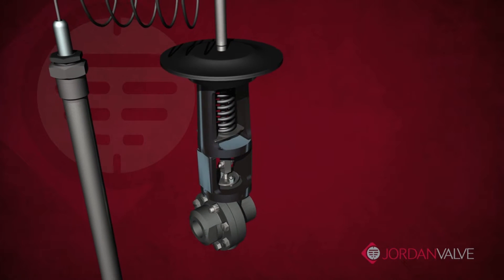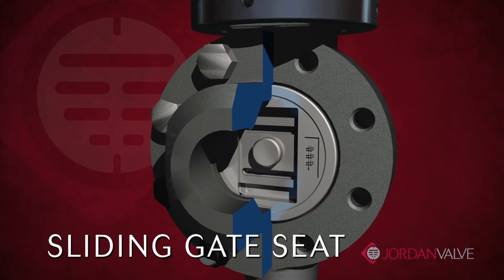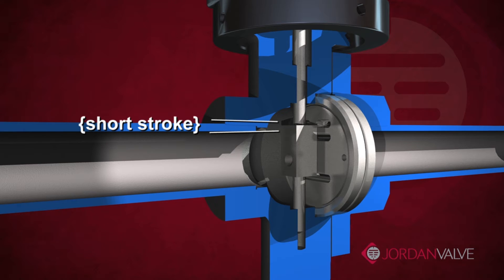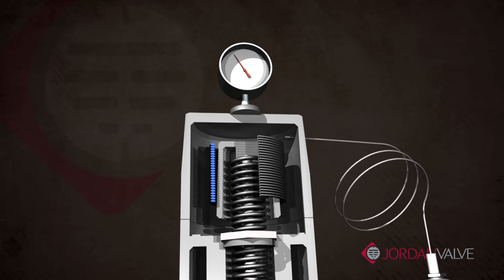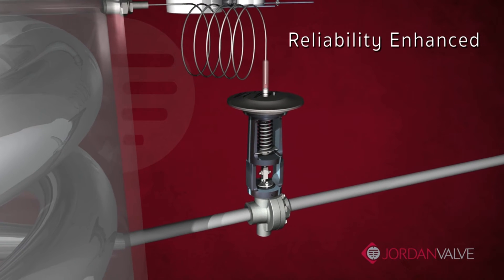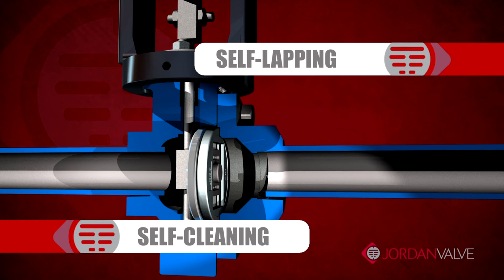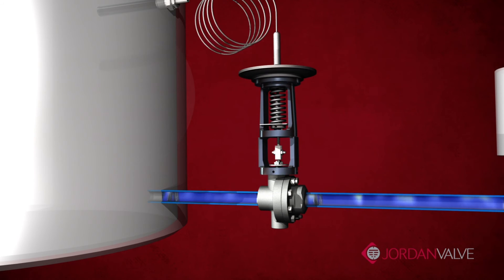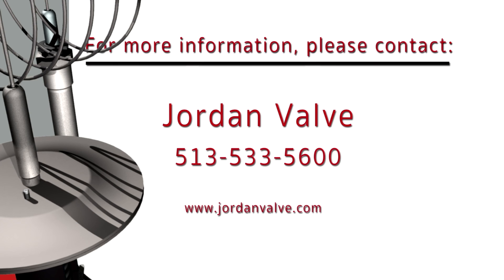Mark 80 Self Operated Temperature Regulator by Jordan Valve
The Mark 80 Series Self Operated Temperature Regulator will provide accurate temperature control whether your manufacturing requirements include tank heating, steam tracing, heat exchangers, air drying, or regulated cooling. The Mark 80 provides high rangeability, accurate mechanical temperature control and proven reliability.